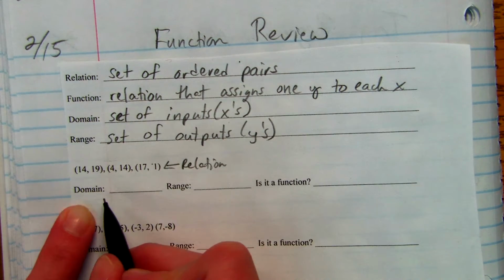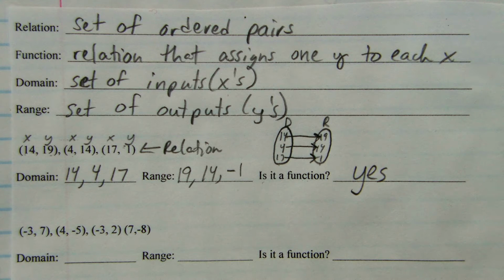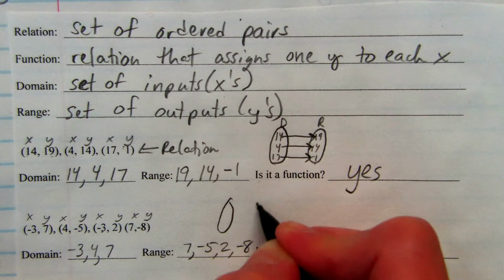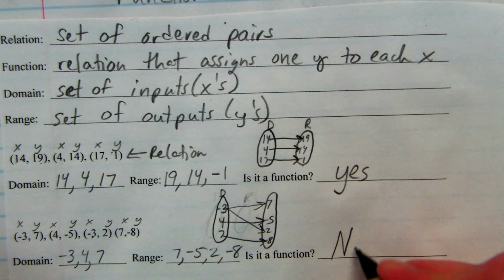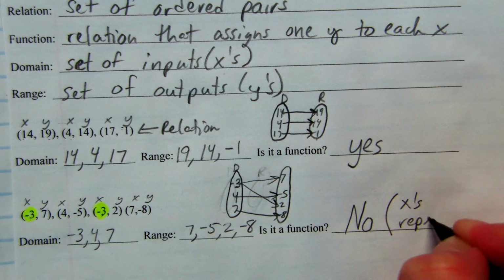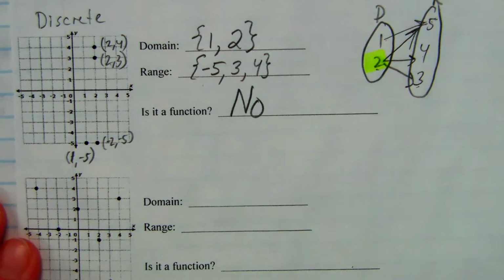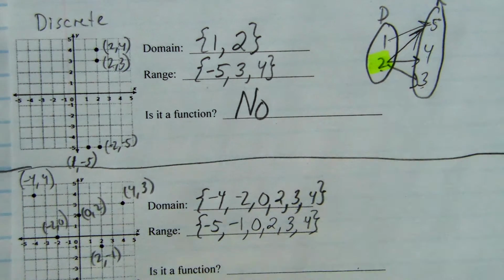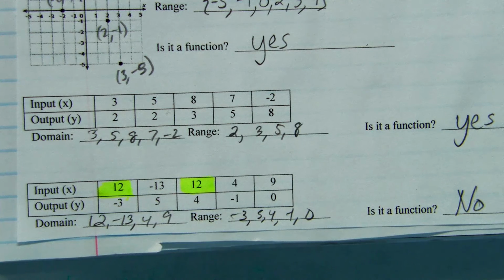Function Review Domain Range